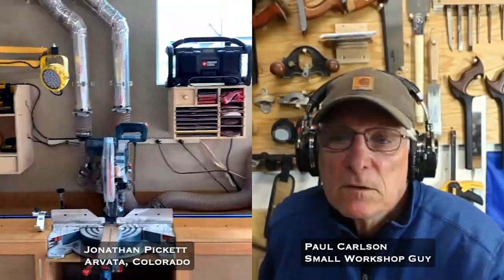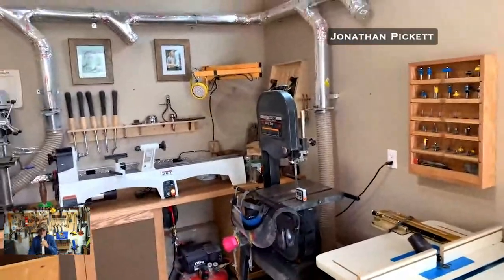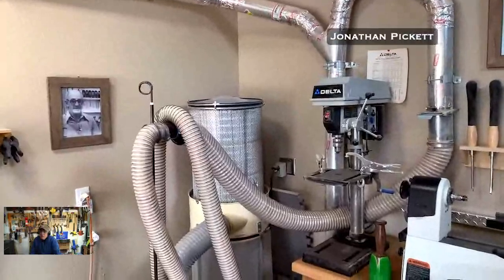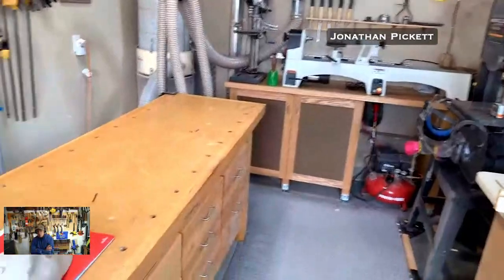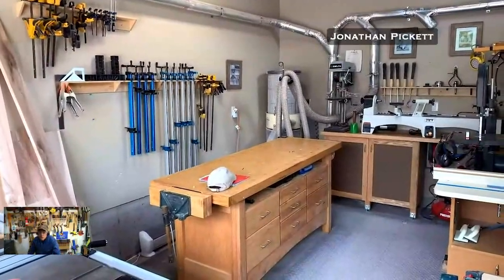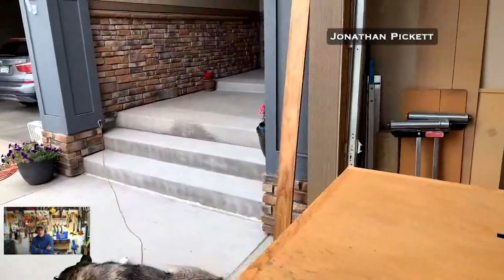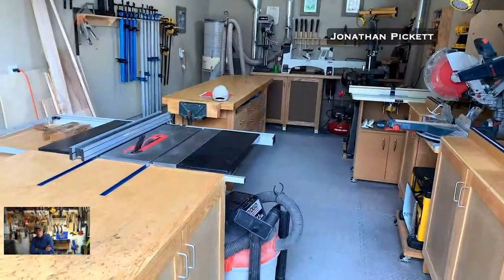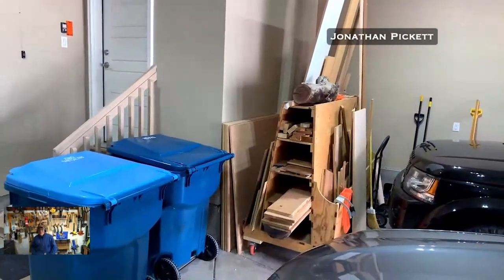Beautiful One Car Garage Workshop Tour - Jonathan Pickett in the Denver Area. Wow, Organized!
Our virtual tour this week is of a beautiful, well organized and well tooled one car garage workshop in the Denver area.  Our host is Jonathan Pickett who works in law enforcement.  At the end of the video, Jonathan shows off his restoration work on a old truck from the 50's.

Bosch 12" Sliding Miter Saw
WEN Air Filtration System

1.  Go our Website and click on the Menu item "Woodworking Plans"
2.  Go straight to our Etsy Store